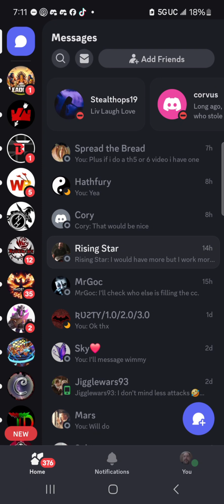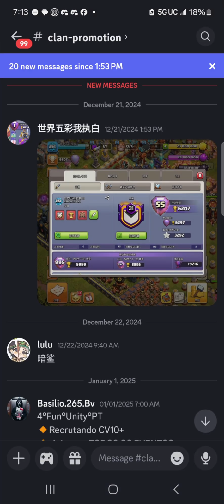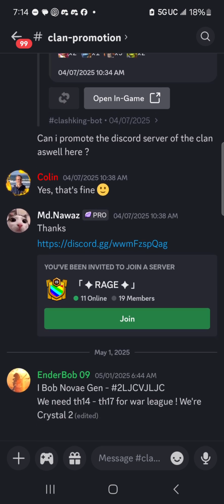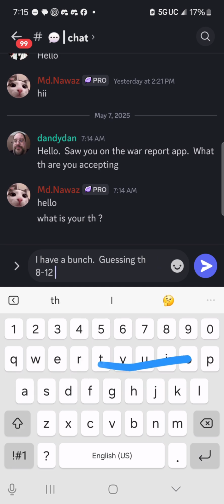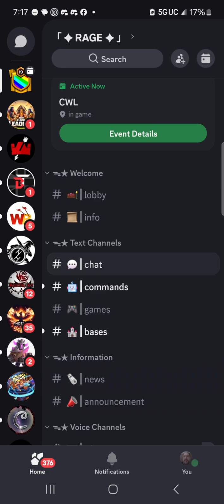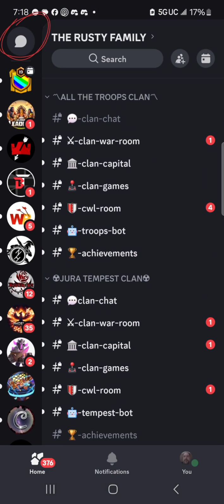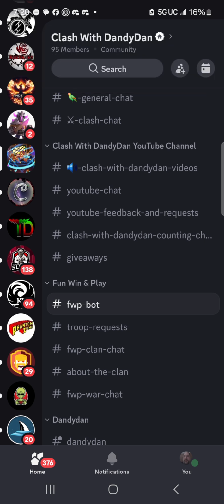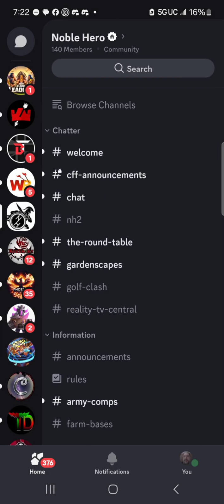Discord 4 Dummies: Navigating Discord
finding the server list, private conversations, introductory but talk and more